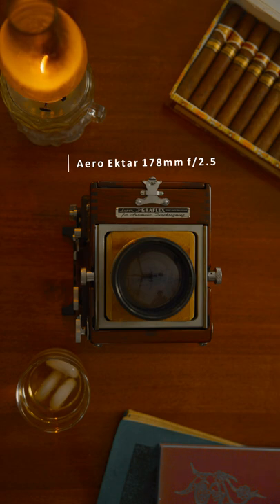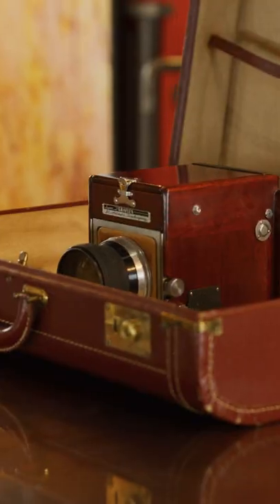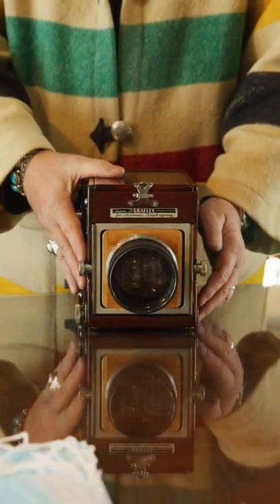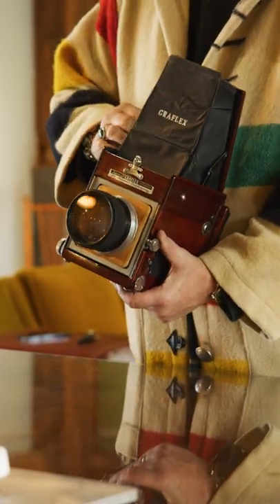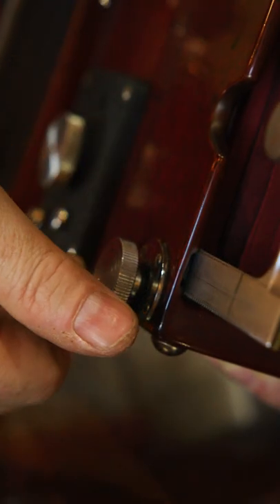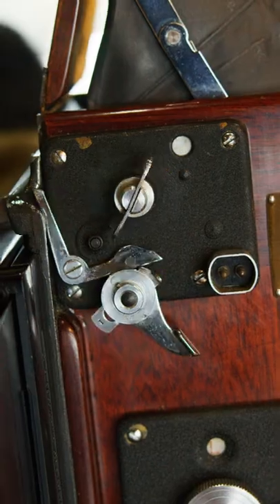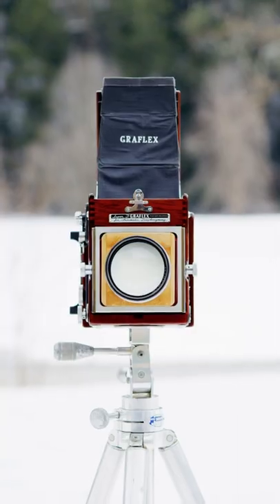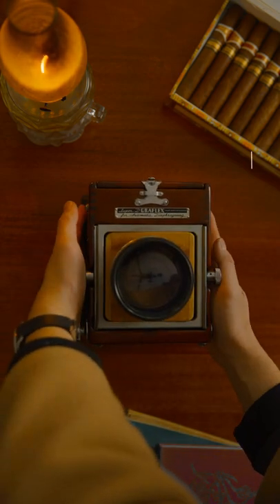This Lens Helped Win WWII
The legendary Aero Ektar 178mm lens was produced by Eastman Kodak for use in aerial photography reconnaissance missions during World War II. It is characterized by ultra fast performance with incredibly shallow depth of field. Mounted on a vintage Super D Graflex this film camera and lens are truly a one of a kind camera system.

Camera Made by the amazing John Minnicks— The Aero Liberator…